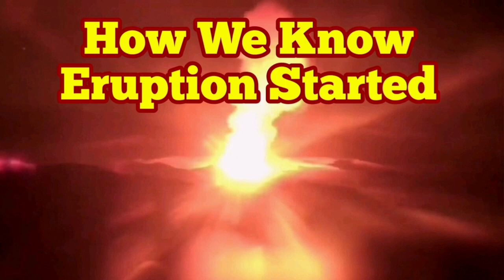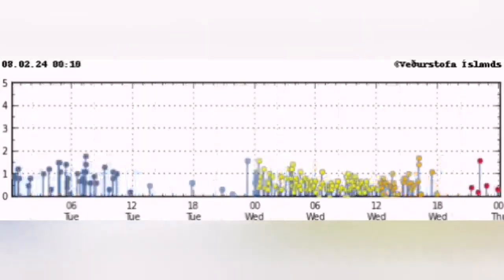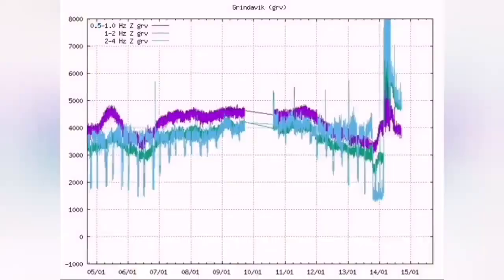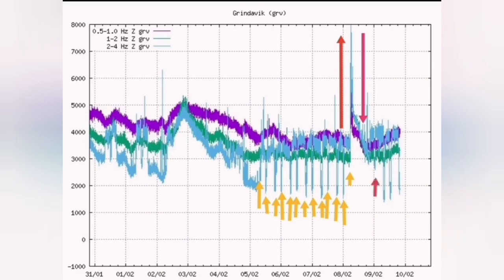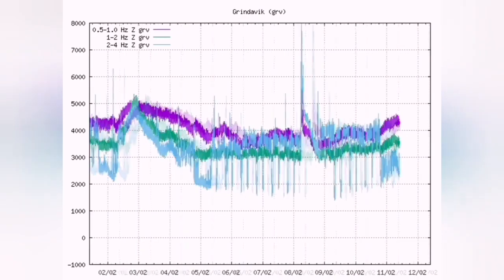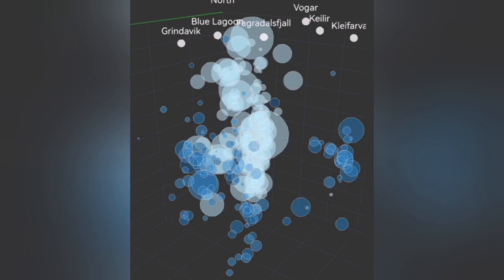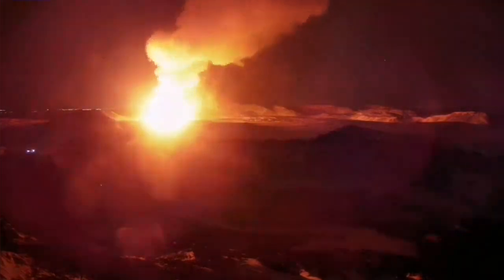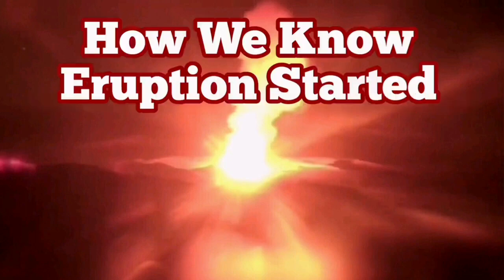How We Know Eruption Started? Iceland Svartsengi Grindavik Volcanic System, Iceland Volcano Live